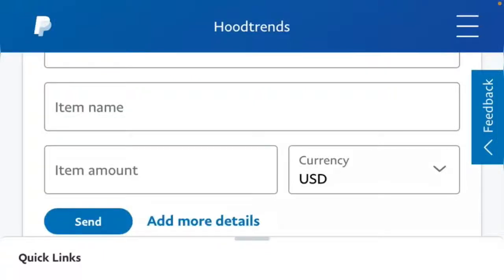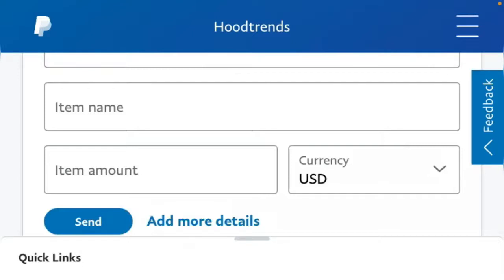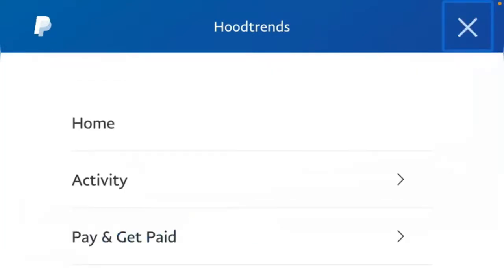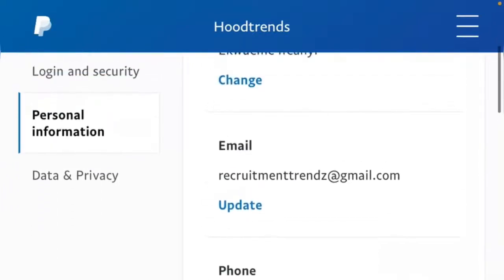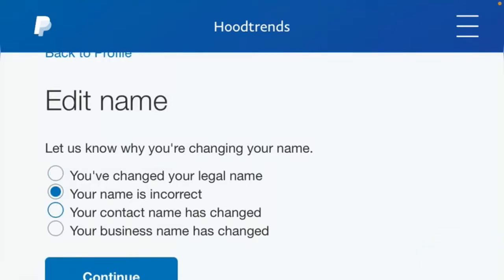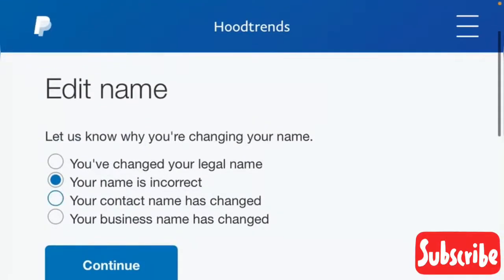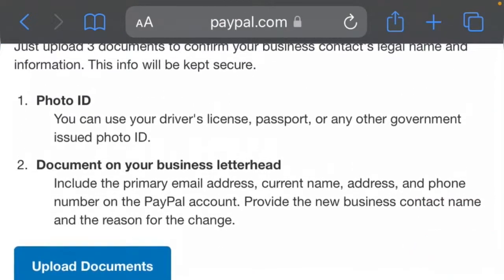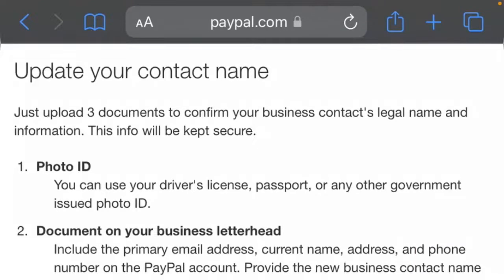How To Change PayPal Name - 2022 New Update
PayPal is an American multinational financial technology company operating an online payments system in the majority of countries that support online money transfers, and serves as an electronic alternative to traditional paper methods such as checks and money orders. The company operates as a payment processor for online vendors, auction sites and many other commercial users, for which it charges a fee.

In this tutorial video, I will show you how to change your name on PayPal.

If you are yet to get a PayPal account, I have a tutorial video to show you how to create your own working PayPal account

If you have any questions you can ask by using the comment section.